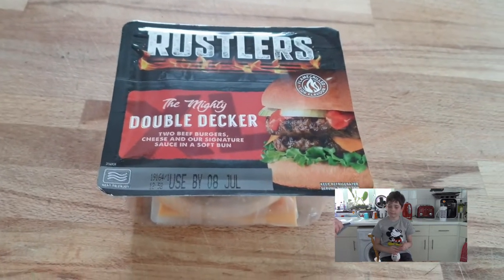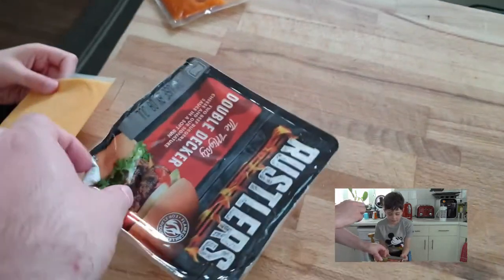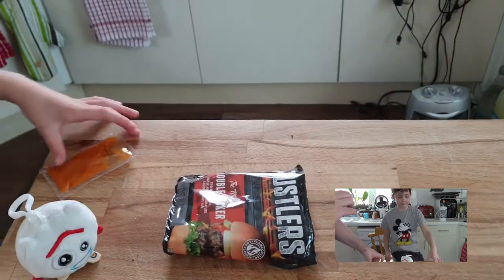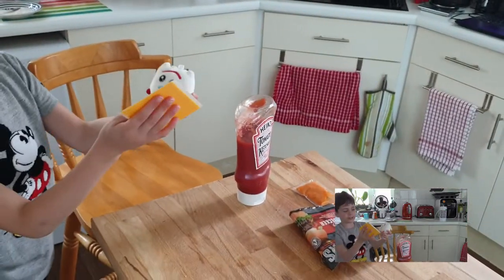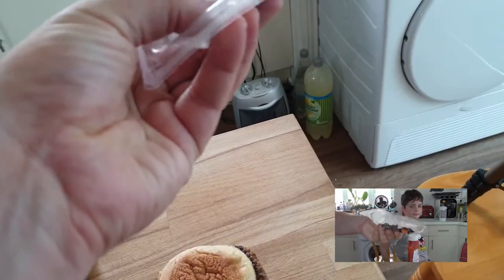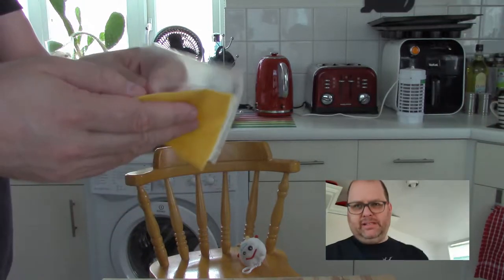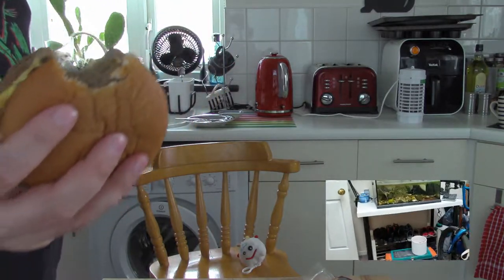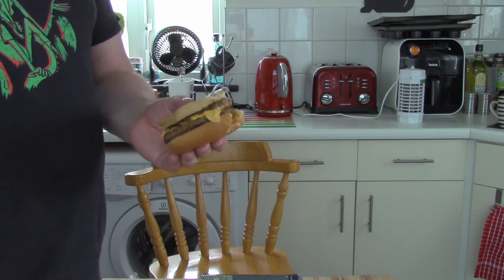Rustlers Mighty Double Decker Taste Test